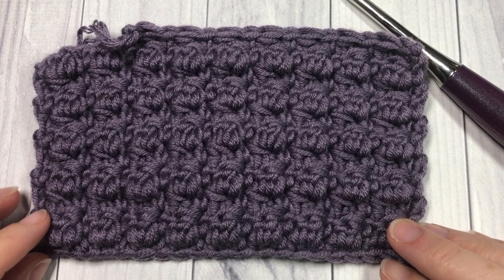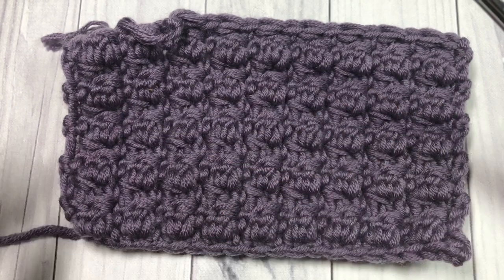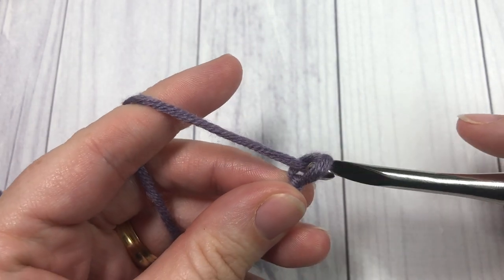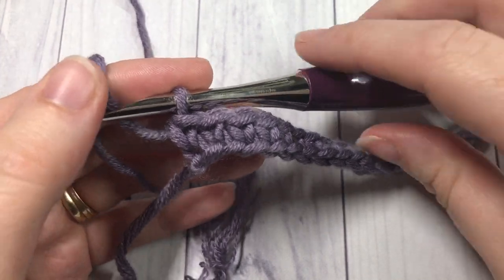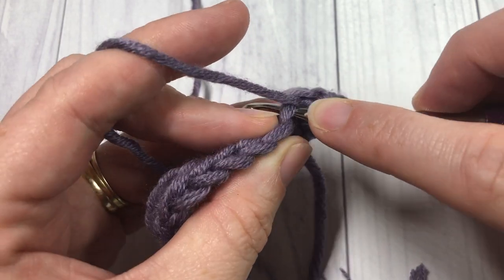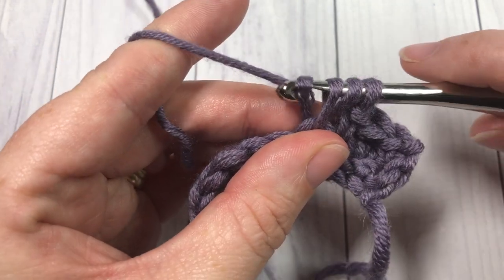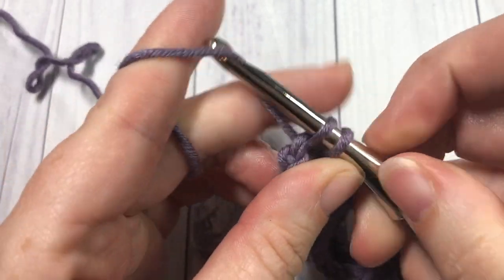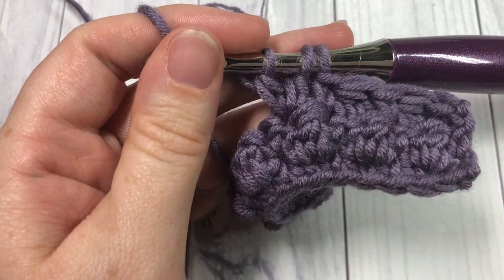Double Crochet Cluster Stitch | How to Crochet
The Double Crochet Cluster stitch is so pretty! It has a great solid textured fabric.  The look and feel is the same on both sides!

I'm also using a 5.5 mm Odyssey Furls Hook.

Sarah